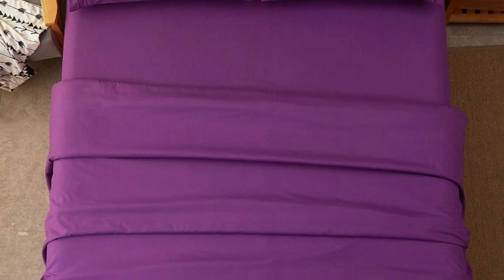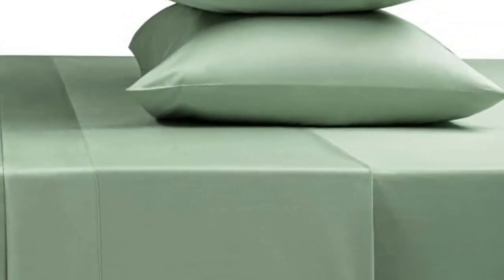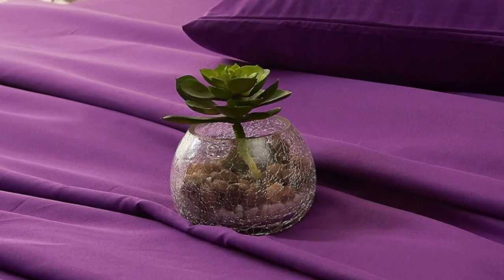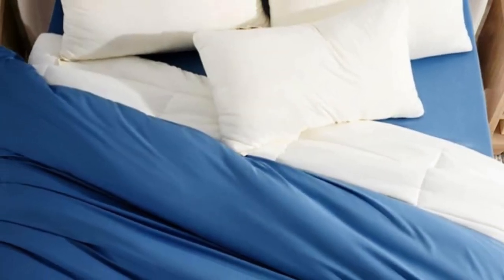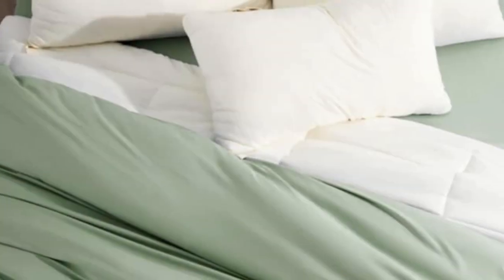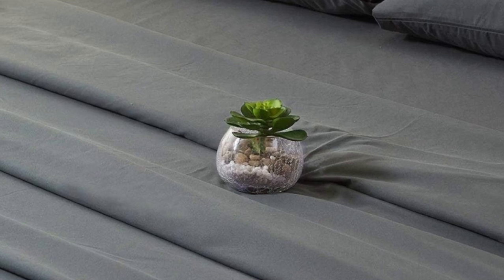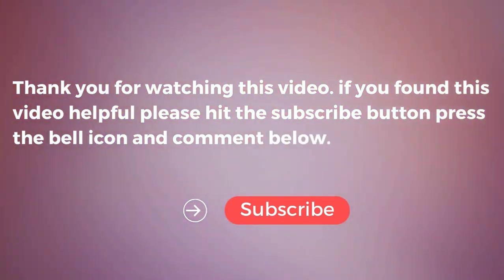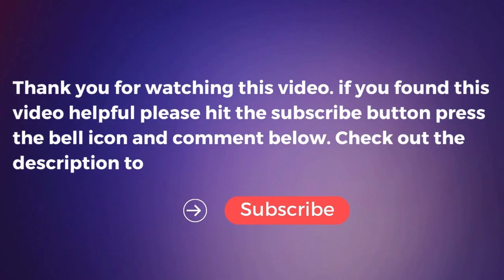Sonoro Kate Microfiber Bed Sheet Set Review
in this video we will show Sonoro Kate Microfiber Bed Sheet Set Review

in this Sonoro Kate Microfiber Bed Sheet Set, I cover everything from the beautiful appearance to the functionally of the item.